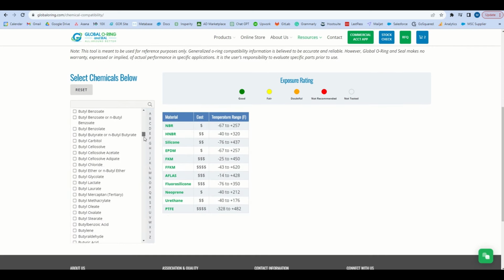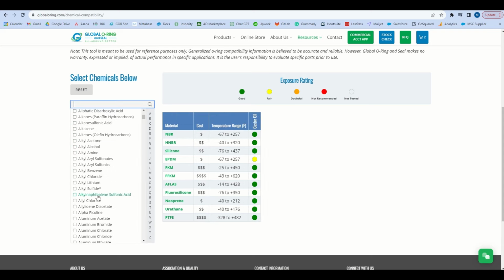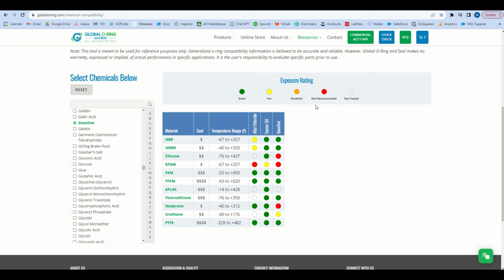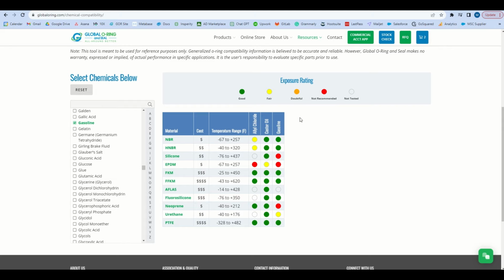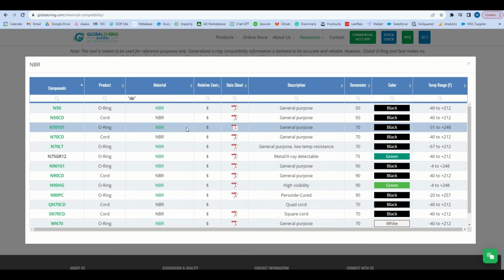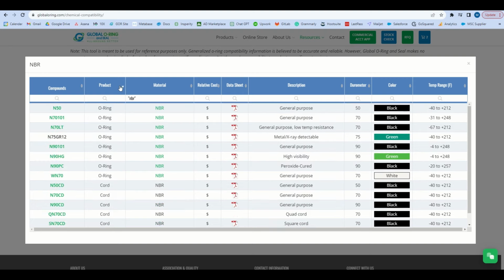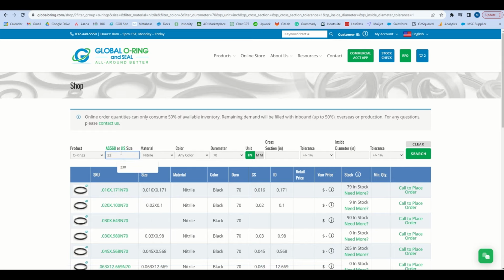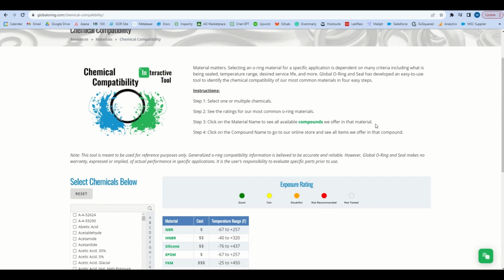Chemical Compatibility Interactive Tool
Welcome to Global O-Ring and Seal's Chemical Compatibility Interactive Tool. This video tutorial shows how to check the compatibility of the most popular o-ring materials against over 2,000 chemicals.